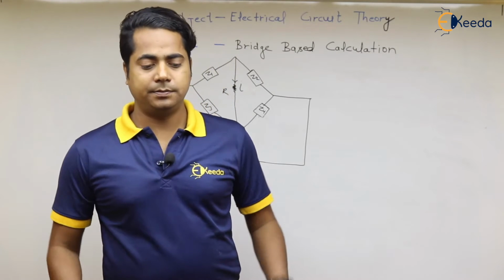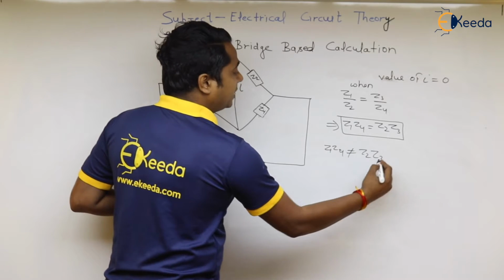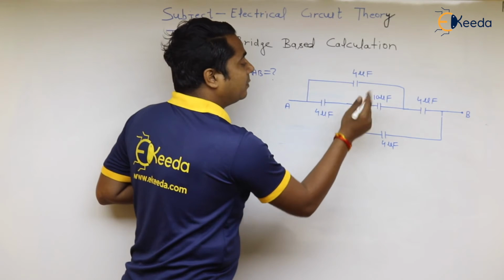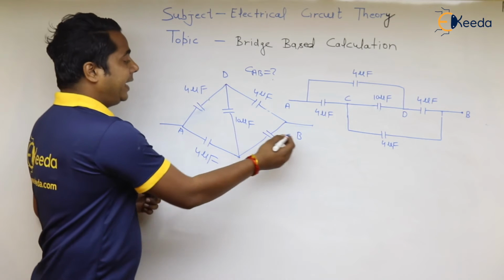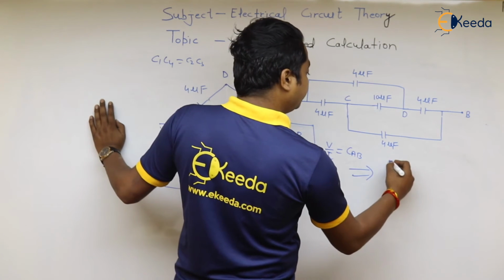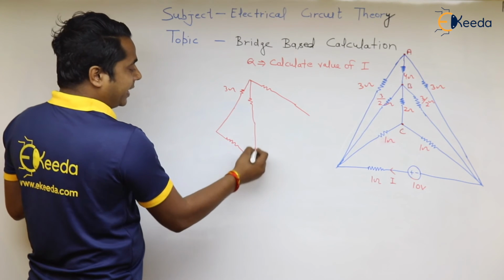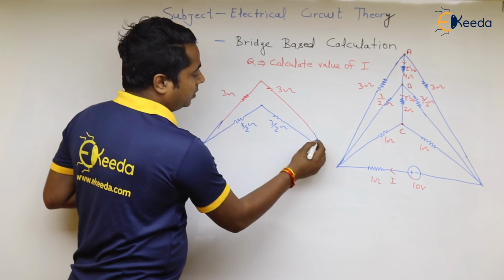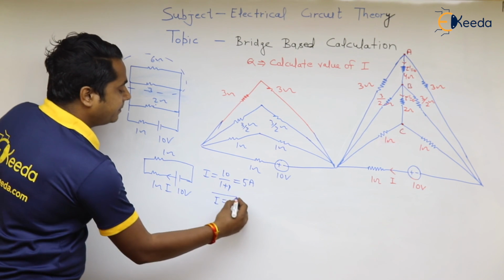Bridge Based Calculation